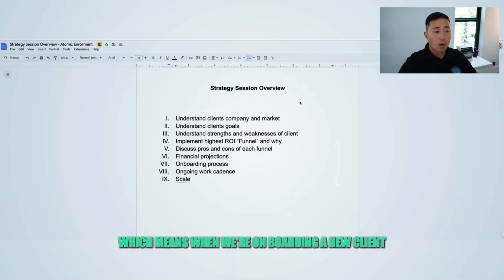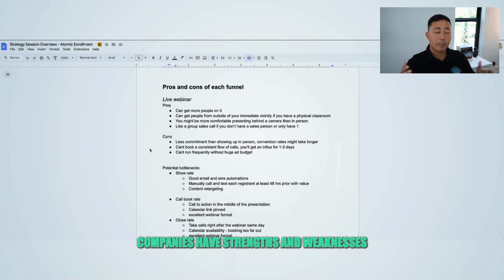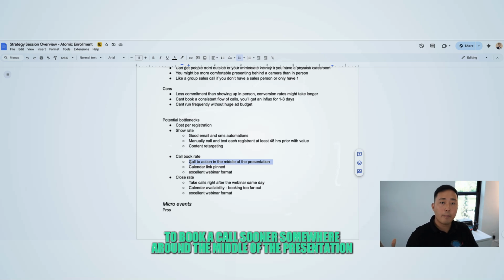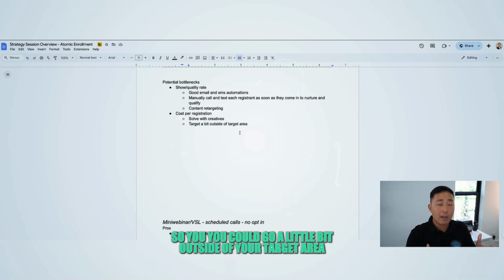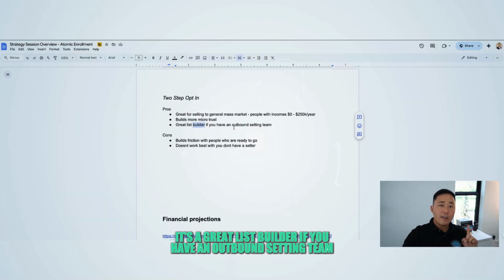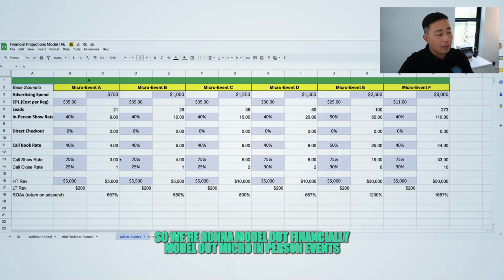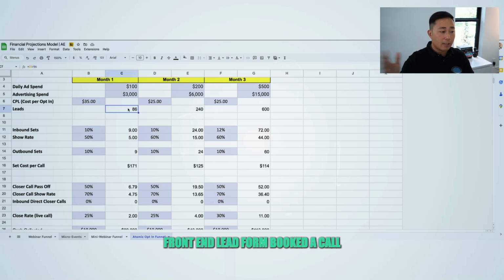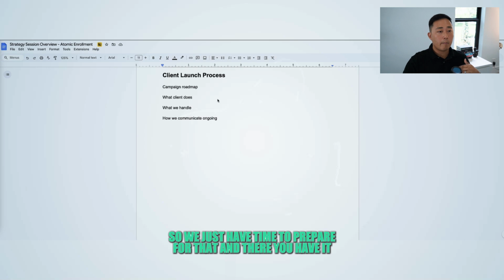Our Nine Figure Ad Strategy FULLY Unveiled - The 4 Funnels Working Right Now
Here's a deep dive into our exact strategy on how we help trade schools and coaching programs scale with paid advertising. The 4 funnels that work right now and breaking down which companies should use which funnels.

Goal Setting 0:00 - 2:57
4 "Funnels" That Works Right Now 2:58 - 3:15
Live Webinars 3:16 - 7:10
Micro Events 7:11 - 9:32
Miniwebinar/VSL 9:33 - 12:22
Two Step Opt-In 12:23 - 14:03
Financial Projections 14:04 - 14:26
FP - Webinar 14:27 - 16:22
FP - Micro Events 16:23 - 17:19
FP - Miniwebinar/VSL 17:20 - 18:47
FP - Two Step Opt In 18:48 - 20:32
Client Launch Process 20:33 - 23:25